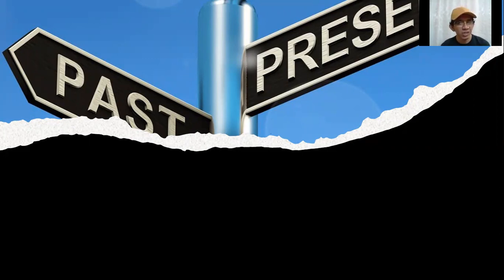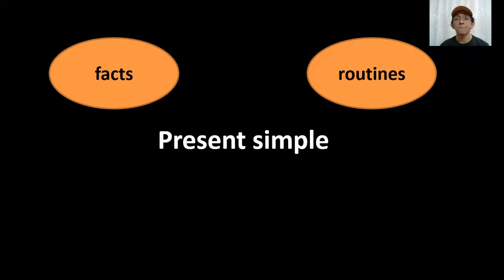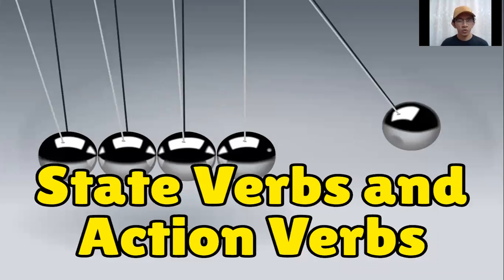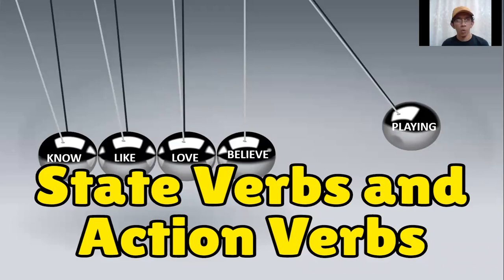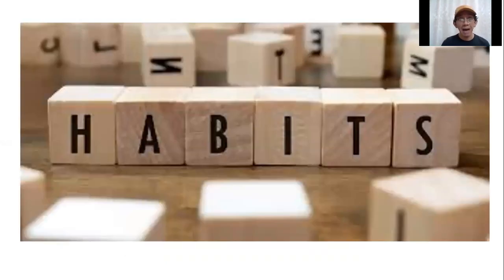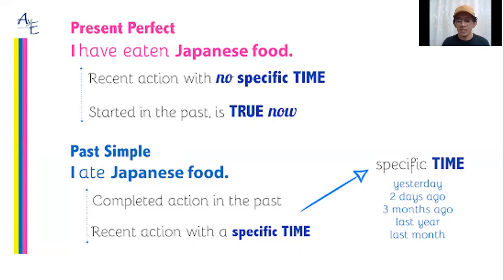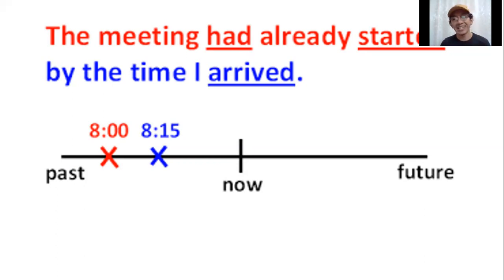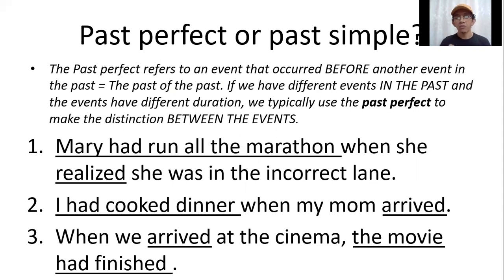Unit 1. Getting On: Tense Review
Hello guys, today we will  review some tenses for our first unit and grammar topic. Sorry for the long video, but it was necessary. Next ones will be shorter.